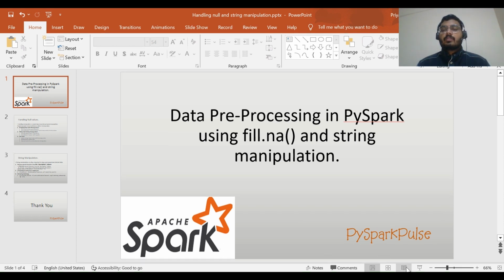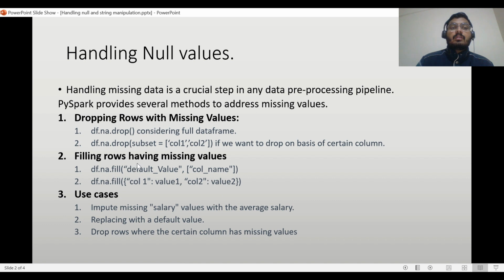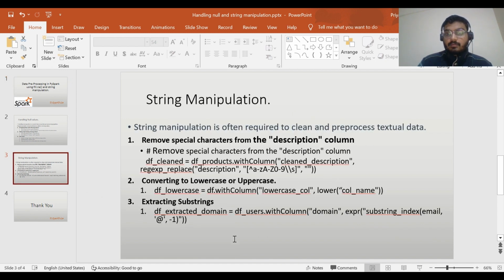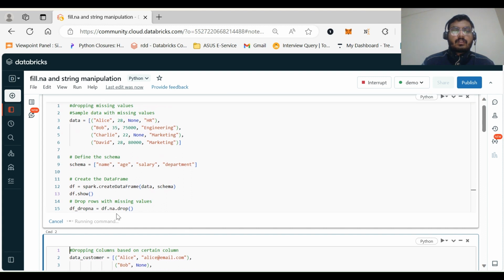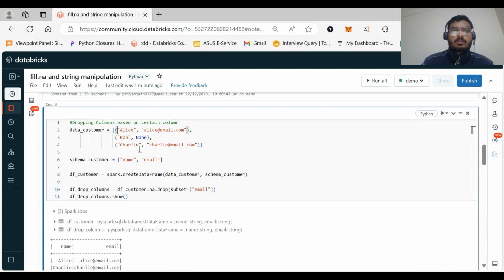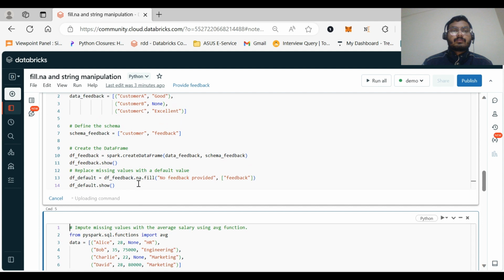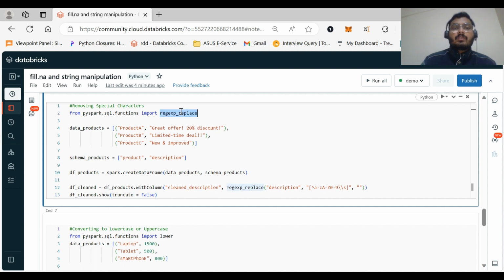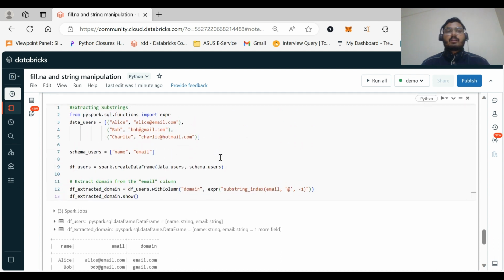Part 2 : PySpark Data Pre-processing Essentials nulls || strings || Data Cleansing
Learn PySpark data preprocessing with our tutorial on efficient missing value handling. Learn essential techniques for addressing gaps in your datasets, ensuring robust and accurate analyses. This tutorial covers:

1) Dropping Rows with Missing Values:
Understand how to remove incomplete rows for cleaner datasets.
2) Imputing Missing Values:
Explore methods for filling in missing values, including calculating and applying averages.
3) Replace with Specific Values:
Learn to replace missing values with predefined defaults for standardized datasets.
4) Handling Missing Values with Default Values:

5) Explore techniques for replacing null values with custom default values.
Drop Columns with Missing Values:

Discover how to strategically handle columns with missing values.
Equip yourself with PySpark skills to enhance data quality and streamline your analyses.